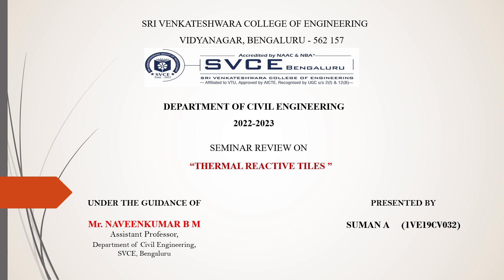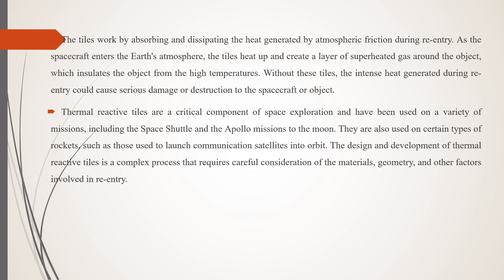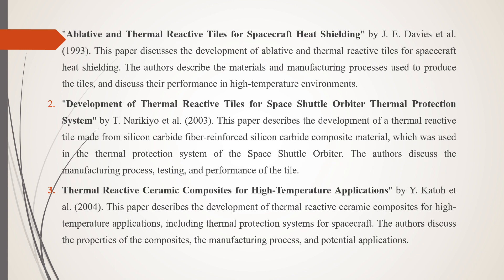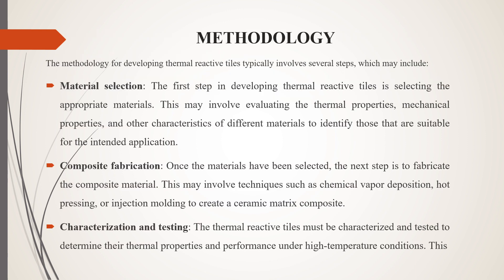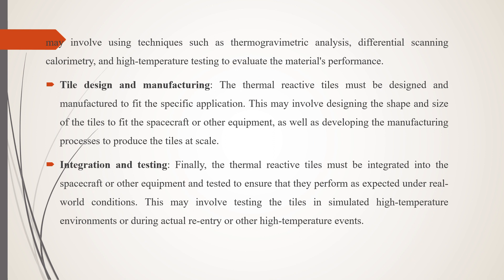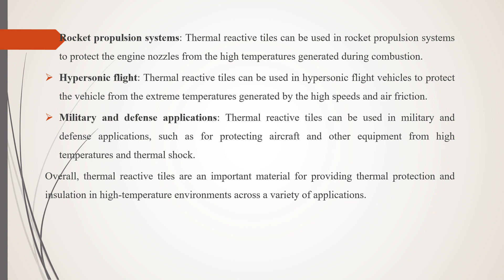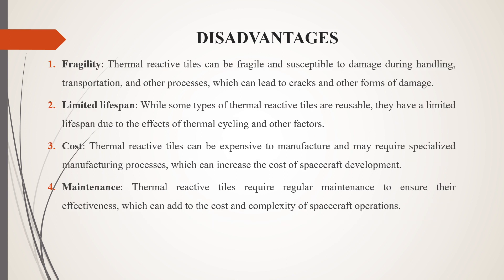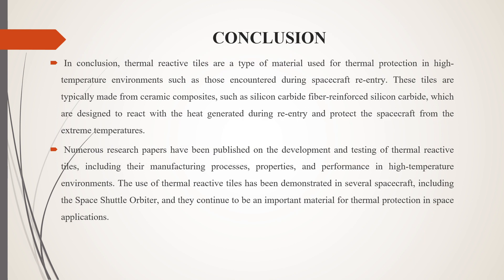THERMAL REACTIVE TILES